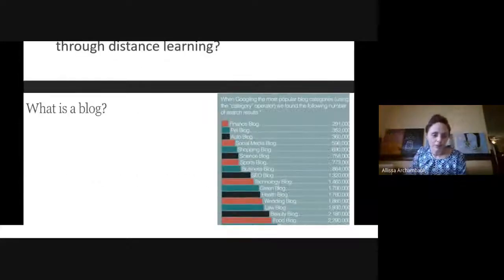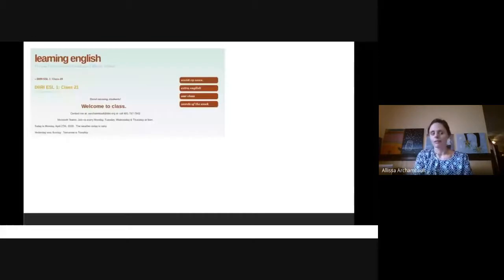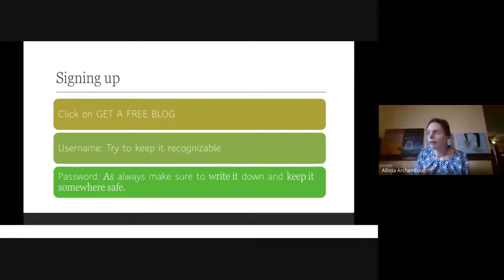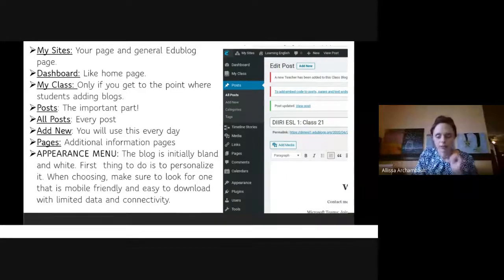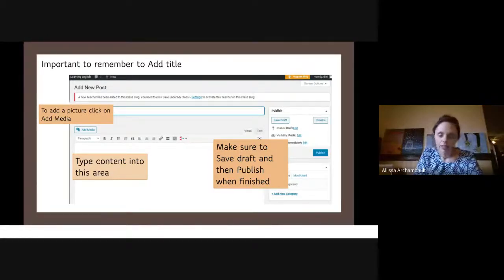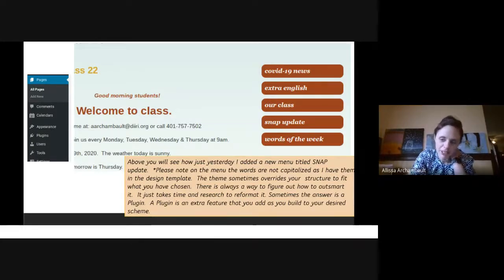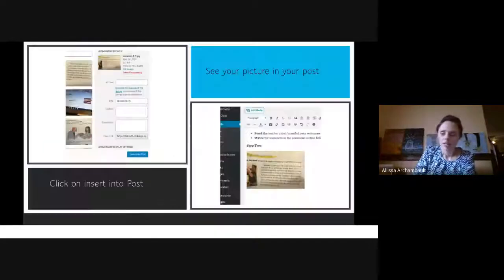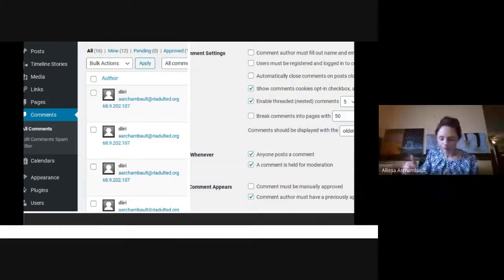Using a Blog to Connect with ESL 1 Students April 2020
Part of "By Rhode Island Teachers For RI Teachers" series